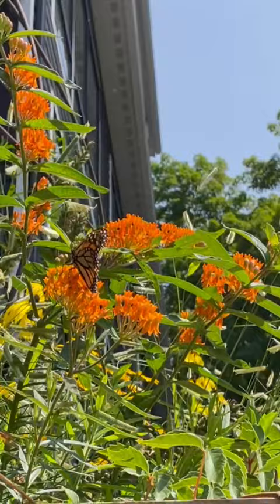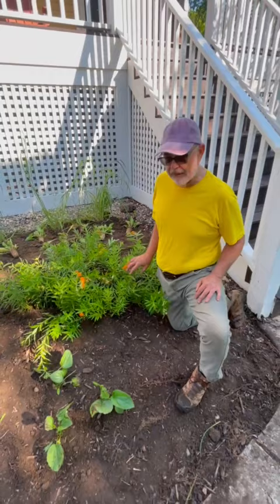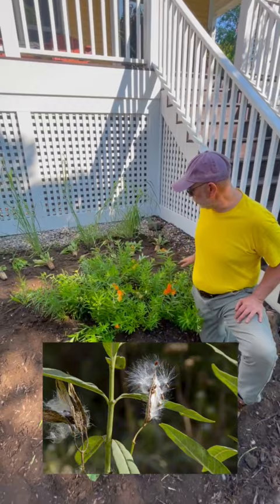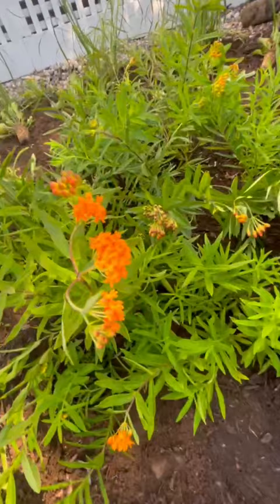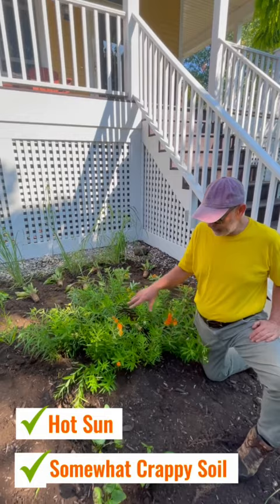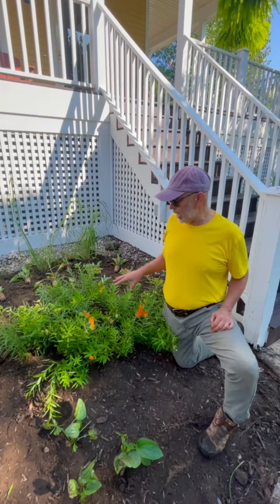Native Plant Spotlight: The Ultimate Guide for Butterfly Weed (Asclepias Tuberose) 🌿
Get ready for an exclusive journey into the world of Butterfly Weed (Asclepias Tuberosa) in our latest plant spotlight video! 🦋🌸

In this comprehensive guide, we unravel the secrets, explore the captivating beauty, and share essential insights into the care of Butterfly Weed. Whether you're a nature enthusiast or a gardening lover, this video is a must-watch.

Join us as we answer questions like: "What makes Butterfly Weed unique?", "How much soil and sun is needed to grow Butterfly Weed?", and "What role does it play in supporting butterflies and pollinators?" Nature has so much to offer, and Butterfly Weed is a remarkable chapter in its story.

Don't miss this opportunity to dive into the wonder of Butterfly Weed, a native plant that deserves a spot in every garden. Watch now to discover its magic!